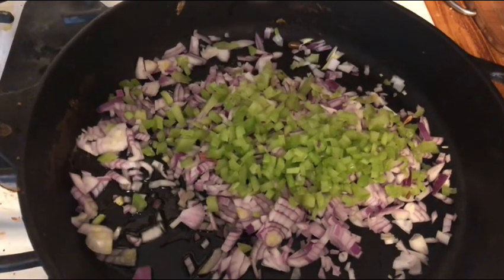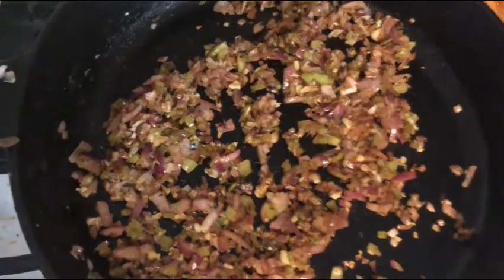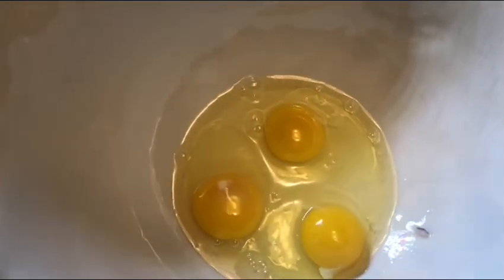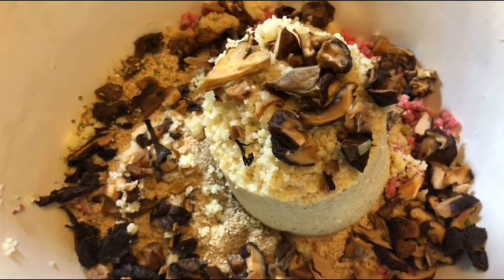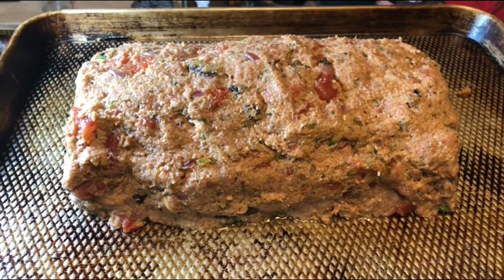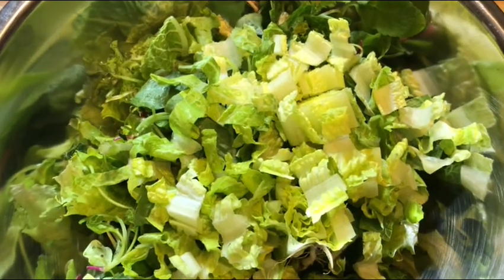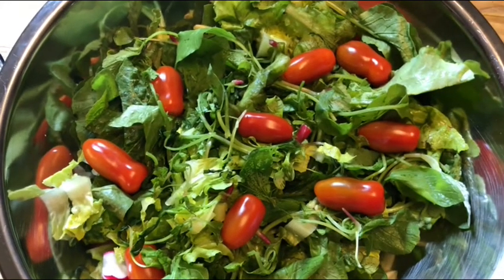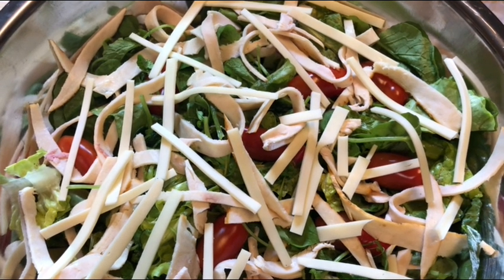Healthy Meatloaf & Chef Salad - cooking during COVID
Here is a healthy version of meatloaf and a chef salad on the side :)